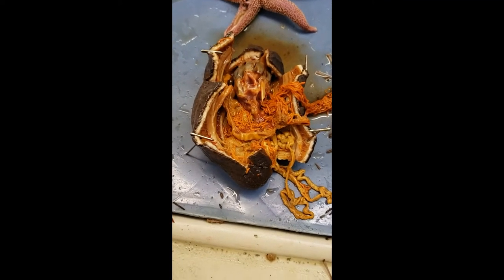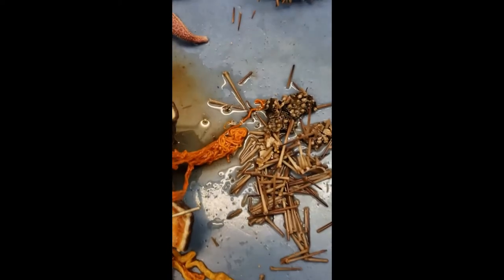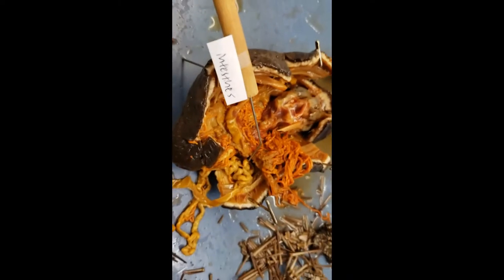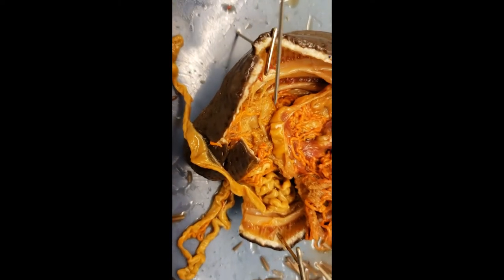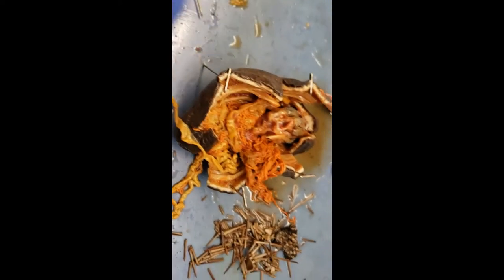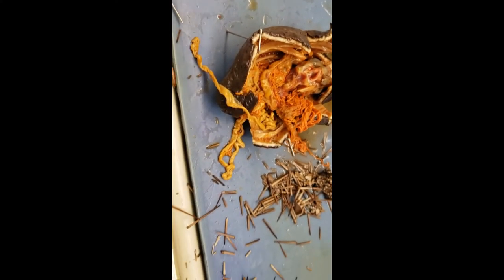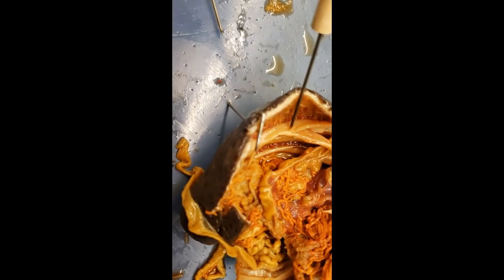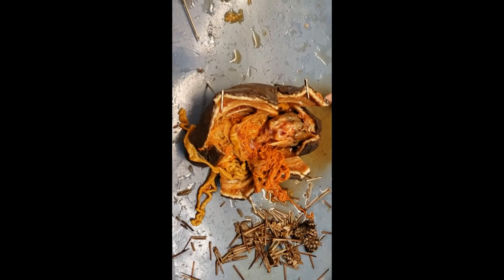Sea cucumber dissection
Internal anatomy of sea cucumber